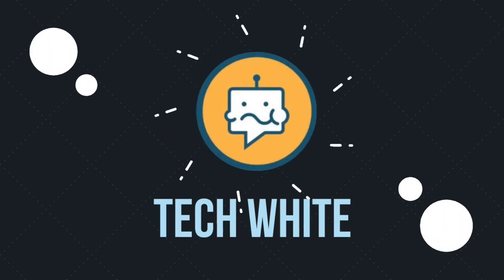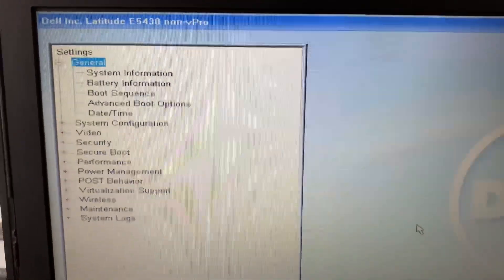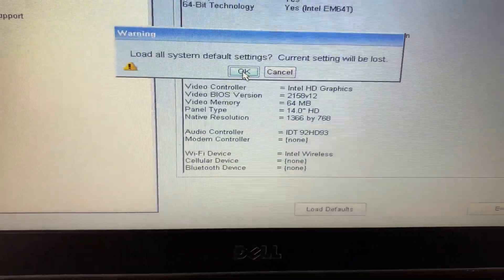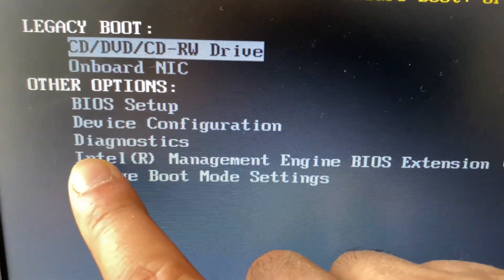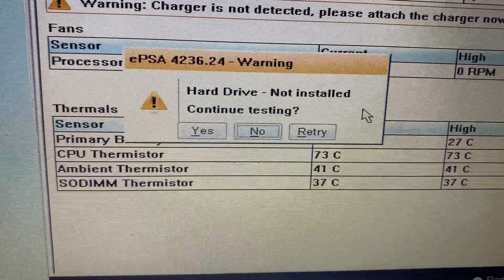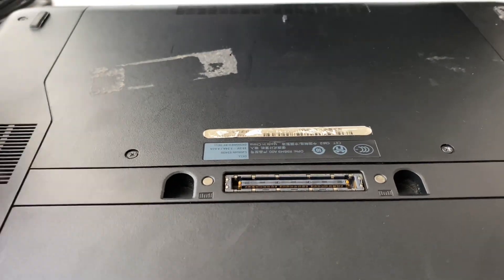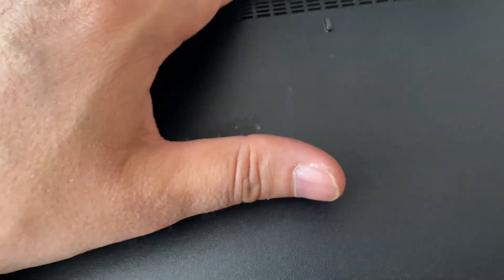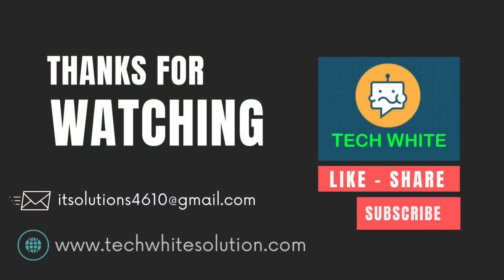Solved: Hard drive not installed error on laptop - Hard Drive Not Found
hard drive not installed,
hard drive not installed dell,
how to fix hard drive not installed,
hard drive,
dell laptop hard drive not installed,
my hp laptop says hard drive not installed,
Drive Not Detected,
Hard Drive Not Found,
no bootable devices,
No Boot Device Available,
SSD Not Showing,
Hard disk Not Showing,
no legacy mode in bios,
intel undi, pxe-2.1 (build 083),
Hard disk not detected in bios,
Changed SSD now i have Intel UNDI ERROR,